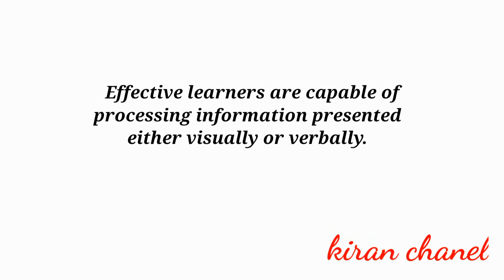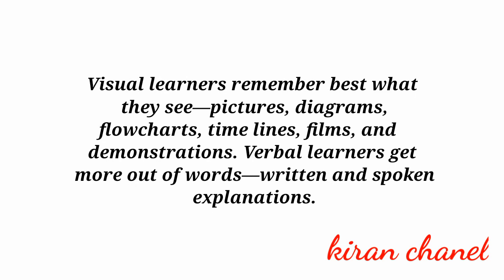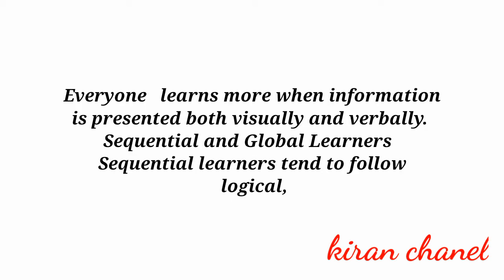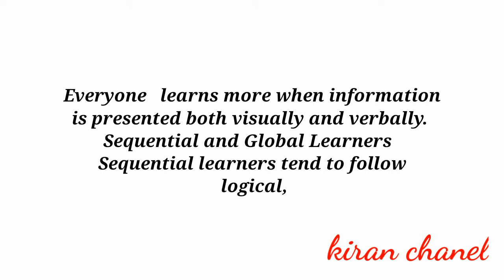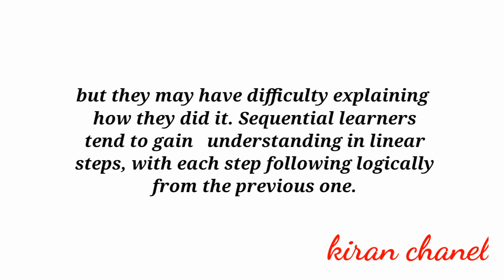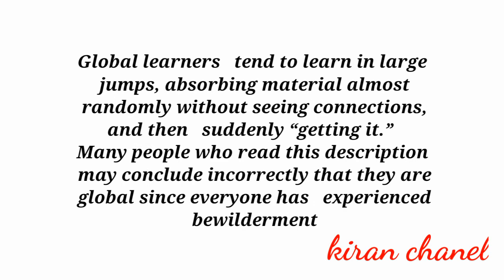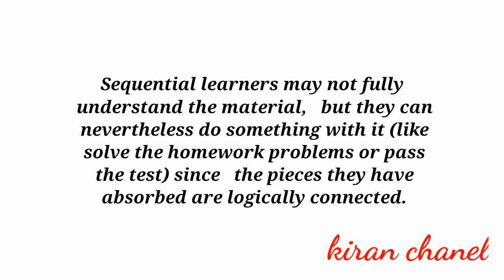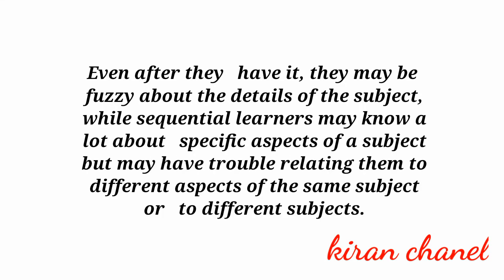Introduction to Principles of Management -7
graduation degree human resource management,Introduction to Principles of Management part 7